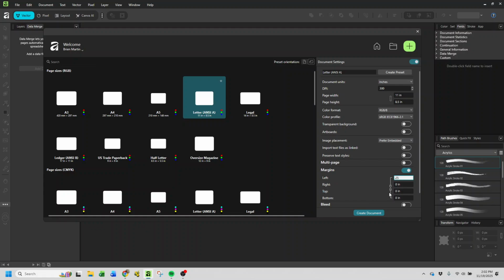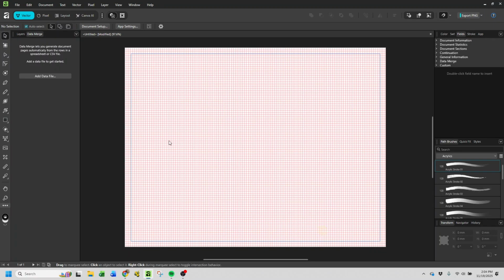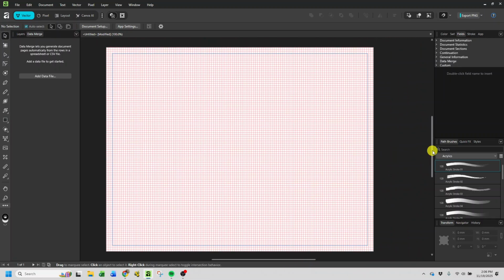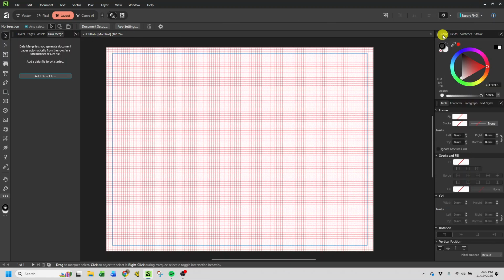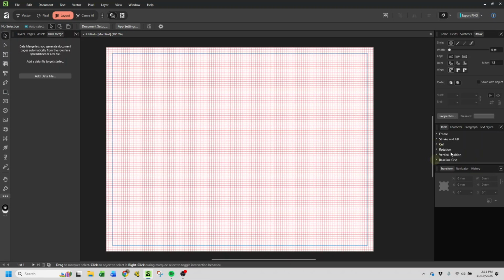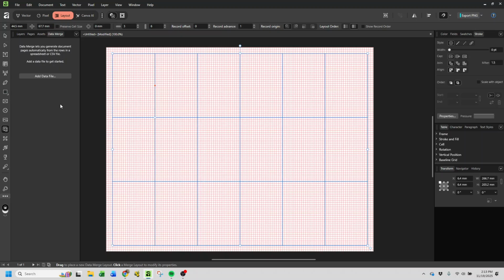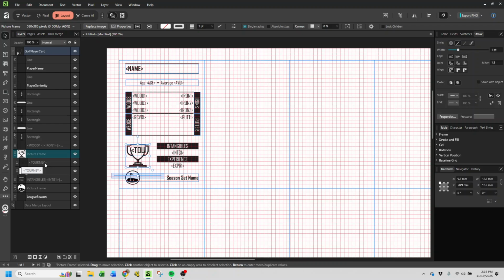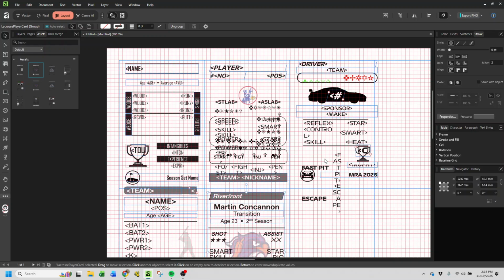AbC VIDEO 1 Intro to Card Creation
An introduction to using Affinity by Canva to create custom-designed cards for your tabletop sports gaming.

In this video:
1) How to create your canvas
2) How to add gridlines to your canvas
3) How to zoom in/zoom out on-screen
4) How to add the Data Merge Layout as the first step in card design
5) What are assets and how can they be used
6) Demonstration of assets and the Data Merge Layout
7) Other samples of other card types to show the variety of what you can do